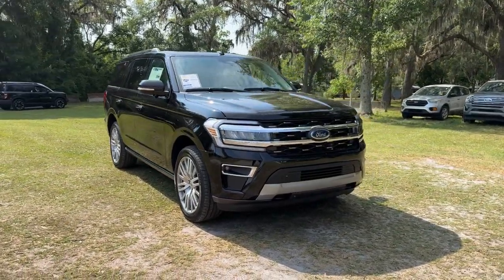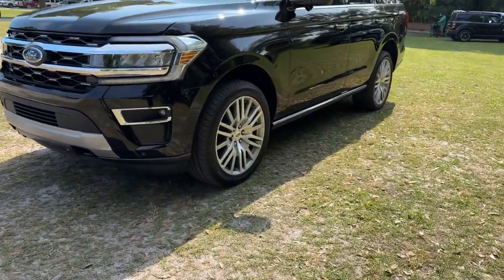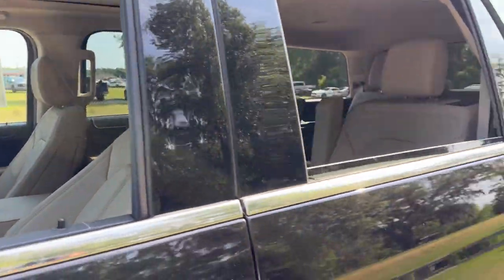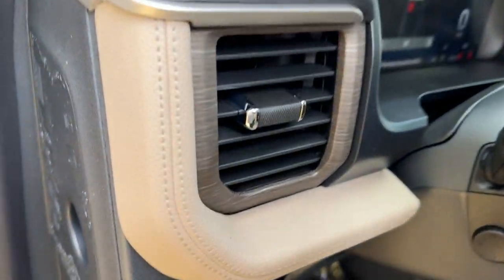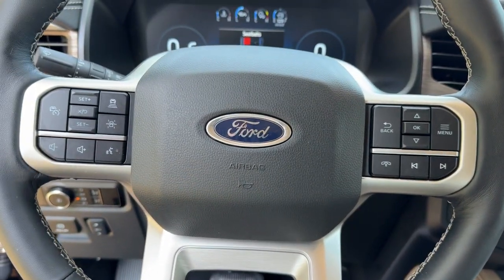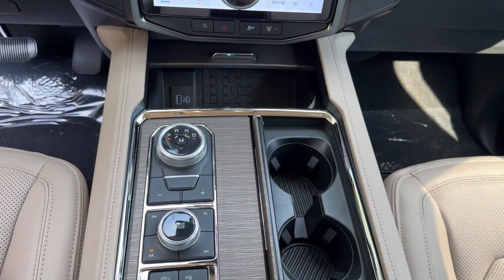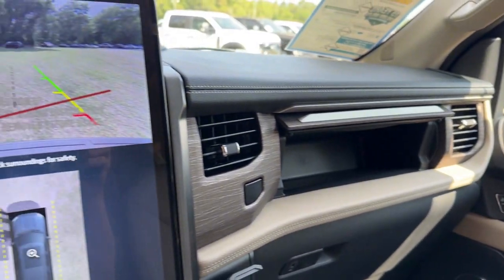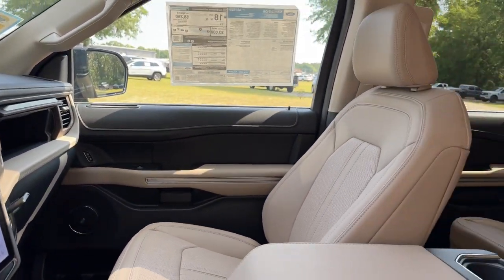2024 Ford Expedition Jacksonville, Orange Park, Gainesville, Ocala, Lake City, FL REA51628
Agate Black Metallic New 2024 Ford Expedition Limited available in Starke, Florida at Murray Ford Superstore. Servicing the Jacksonville, Orange Park, Gainesville, Ocala, Lake City, FL area.

13447 US Hwy 301 S

Recent Arrival! Agate Black Metallic 2024 Ford Expedition Limited 302A EcoBoost 3.5L V6 GTDi DOHC 24V Twin Turbocharged 4WD ~~SHAZAM~~ *15 YEAR /150000 COMPLEMENTARY WARRANTY AT NO ADDITIONAL COST* *NAVIGATION* ~PANAROMIC ROOF/SUNROOF~ ~MARKET VALUE PRICING (MVP) WE SHOP THE MARKET DAILY TO MAXIMIZE YOUR SAVINGS~ ~BLUETOOTH WIRELESS CONNECTION~ *KEYLESS ENTRY* *FULL POWER WINDOWS LOCKS & MIRRORS* ~3RD ROW SEATS~ ~BACK UP CAMERA~ *CRUISE CONTROL* *HEATED SEATS* ~COOLED SEATS* *PREMIUM LEATHER* *PREMIUM WHEELS* ~PREMIUM SOUND~ *TRAILER HITCH* ~RUNNING BOARDS~ *STEERING WHEEL CONTROLS* *MULTI-ZONE CLIMATE CONTROL* Expedition Limited 302A 4D Sport Utility EcoBoost 3.5L V6 GTDi DOHC 24V Twin Turbocharged 10-Speed Automatic 4WD Agate Black Metallic Light Sandstone w/Heated/Ventilated Prem Lthr Front Captains Chairs 15.5 LCD Capacitive Touchscreen 26mm Engine Radiator 360-Degree Camera w/Trailer Reverse Guidance 3rd row seats: split-bench 4-Wheel Disc Brakes ABS brakes Adjustable pedals Auto High-beam Headlights Auto-dimming door mirrors Auto-dimming Rear-View mirror Automatic temperature control Brake assist Bumpers: body-color Compass Delay-off headlights Driver door bin Driver vanity mirror Dual front impact airbags Dual front side impact airbags Ebony Black Mesh Grille Electronic Stability Control Emergency communication system: SYNC 4 911 Assist Equipment Group 302A High Package Exterior Parking Camera Rear Four wheel independent suspension Front anti-roll bar Front Bucket Seats Front Center Armrest Front dual zone A/C Front fog lights Front reading lights Front Tow Hooks Fully automatic headlights Garage door transmitter Heated & Ventilated Leather Front Captains Chairs Heated door mirrors Heated front seats Heated rear seats Heated steering wheel Heavy-Duty Independent Suspension Heavy-Duty Trailer Tow Package Illuminated entry Integrated Trailer Brake Controller Leather steering wheel Low tire pressure warning Magnetic-Painted Power Deployable Running Boards Memory seat Navigation System Occupant sensing airbag Outside temperature display Overhead airbag Overhead console Panic alarm Panoramic Vista Roof Passenger door bin Passenger vanity mirror Pedal memory Power door mirrors Power driver seat Power Liftgate Power moonroof Power passenger seat Power steering Power windows Power-Folding Sideview Mirrors w/Autofold Pre-Collision Assist Pro Trailer Backup Assist Radio: B&O Sound System by Bang & Olufsen Rain sensing wipers Rear air conditioning Rear anti-roll bar Rear reading lights Rear window defroster Rear window wiper Reclining 3rd row seat Remote keyless entry Roof rack: rails only Security system SiriusXM w/360L Speed control Speed-sensing steering Speed-Sensitive Wipers Split folding rear seat Spoiler Steering wheel memory Steering wheel mounted audio controls SYNC 4 w/Enhanced Voice Recognition Tachometer Telescoping steering wheel Tilt steering wheel Traction control Trip computer Turn signal indicator mirrors Variably intermittent wipers Ventilated front seats Voltmeter Wheels: 22 12-Spoke Polished Aluminum.brbrbr15 Year 150000 mile warranty at no cost applies to all vehicles excluding Transit Vans DRW Trucks any SVT Models or lifted/modified Trucks. All vehicles will have a $899.00 dealer fee added to the total sale price (excludes AZD and X plan customers). Taxes tag and title fees will be added to all vehicles in accordance with state laws of customers registering address.